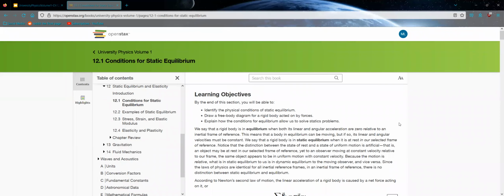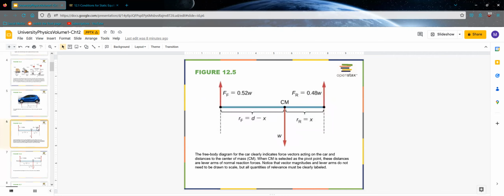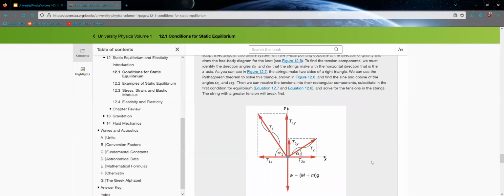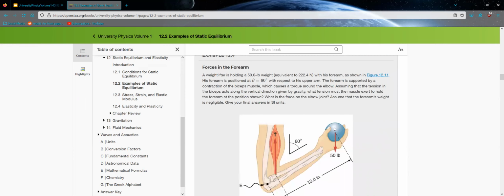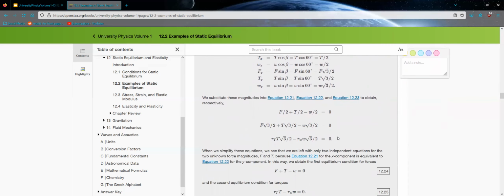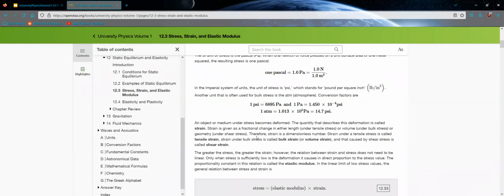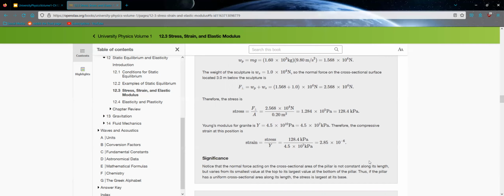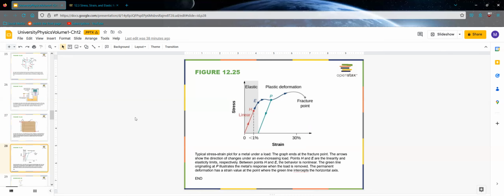Physics Chp 12 w/Calc for Aquinas